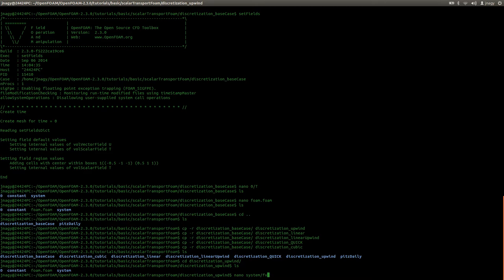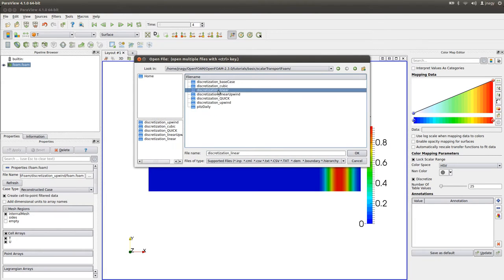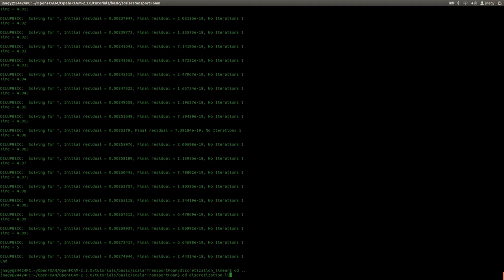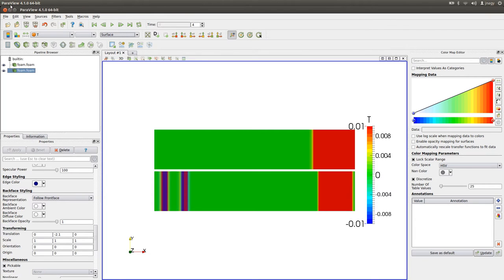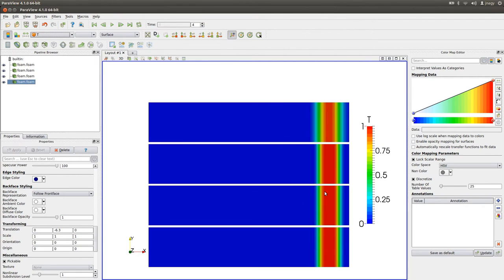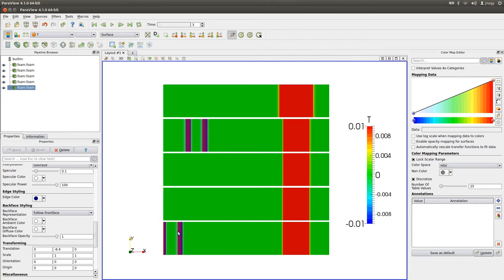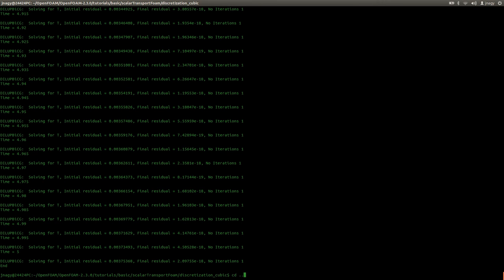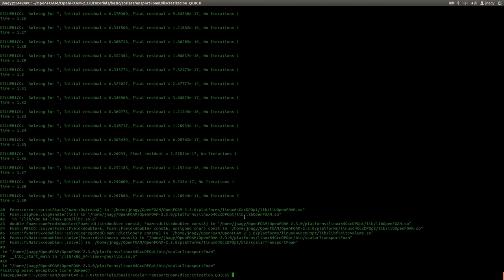Introduction to discretization - Part 2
If you plan to use it, please acknowledge it.

This video contains auxiliary material for students at the Johannes Kepler University in Linz, Austria. Students from other universities are welcome to use it for their learning purposes.

Thanks to Gavin Tabor from the University of Exeter for his input.

This series is based upon CFD tutorials created at the Vienna University of Technology in a cooparation with Bahram Haddadi, Christian Jordan and Michael Harasek and further improved at the Johannes Kepler University in Linz, Austria.